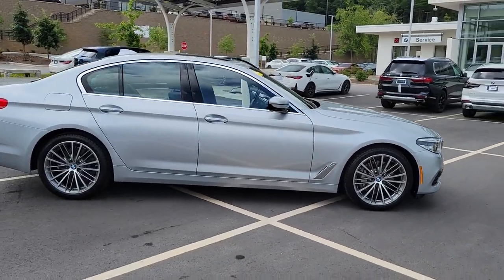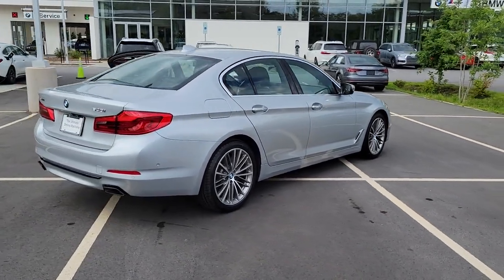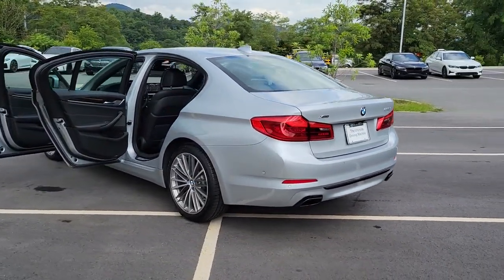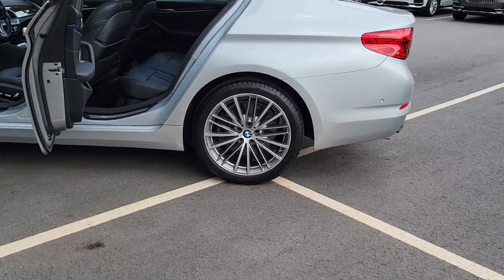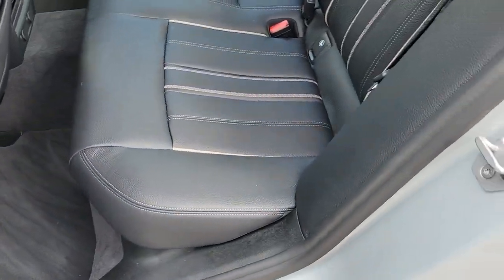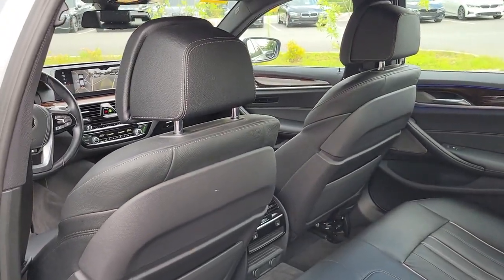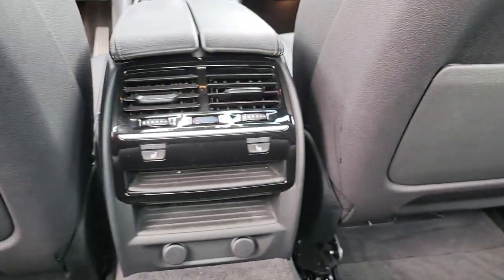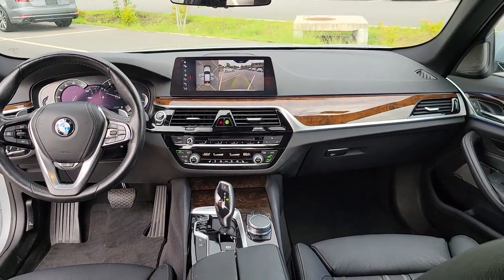2017 BMW 5 Series Fletcher, Hendersonville, Waynesville, Marion, Asheville, NC T86809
Cashmere Silver Metallic Used 2017 BMW 5 Series available in Asheville, North Carolina at BMW of Asheville. Servicing the Fletcher, Hendersonville, Waynesville, Marion, NC area.
2017 BMW 5 Series 540i xDrive - Stock#: T86809 - VIN#: WBAJE7C30HG886809

1-Owner **All Wheel Drive **Premium, Cold Weather, Driving Assistance and Driving Assistance Plus Packages** Harman Kardon Surround Sound **Enhanced Usb/ Bluetooth** Smart Device Integration** Wifi Hotspot** Active Driving Assistant **Advanced RTTI **Power Tailgate** Runflat Tires** 40/20/40 Split Rear Seat **Active Protection** Ambient Lighting **LED Foglights** Auto-dimming Rearview Mirror **Homelink **Tire Pressure Monitor** Keyless Start/ Entry** 20 City/ 29 Hwy**